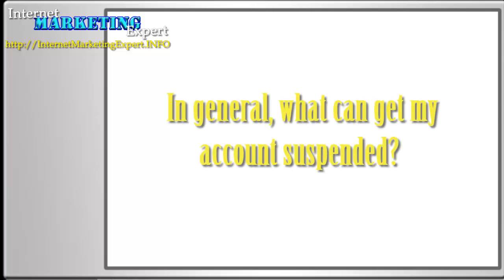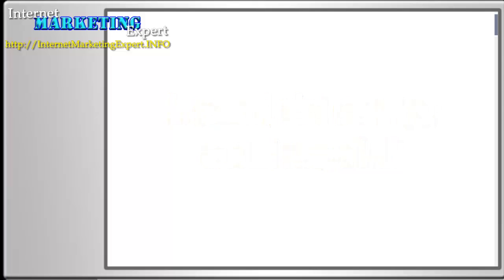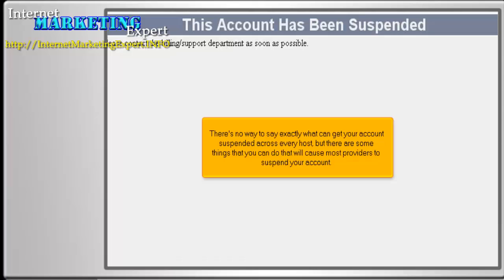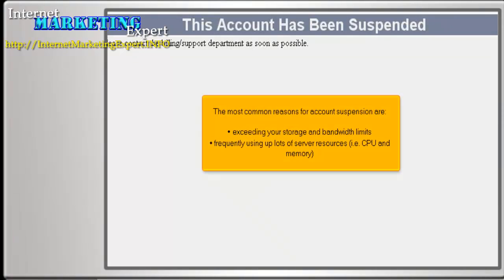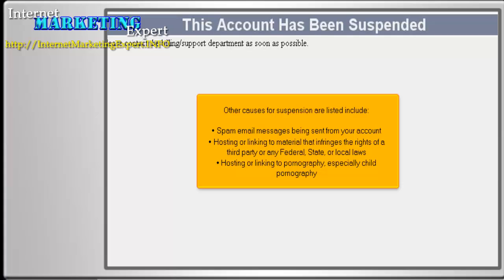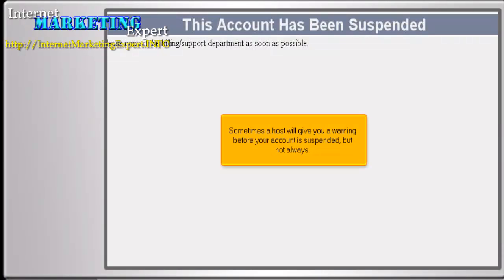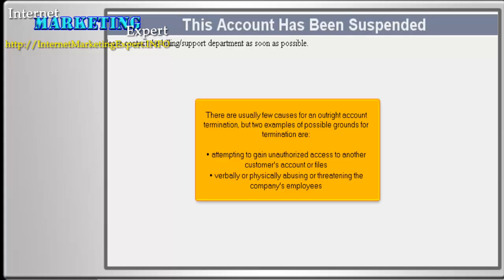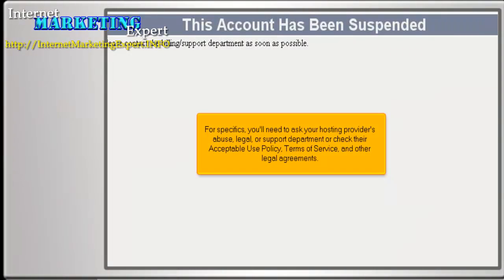Web Hosting Tutorial for Beginners - In general, what can get my account suspended?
This video tutorial explains  about your account suspended

what is web hosting
Tutorial
Web hosting